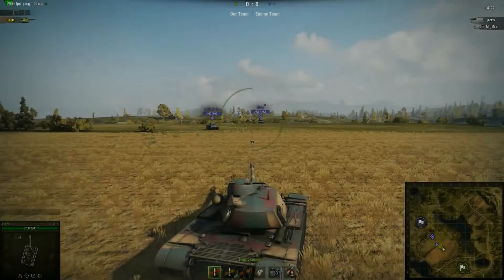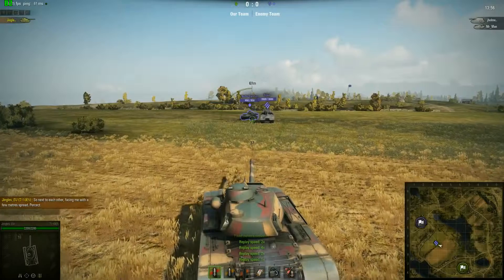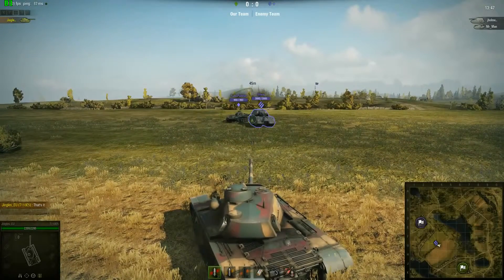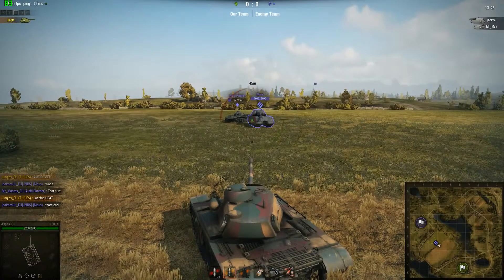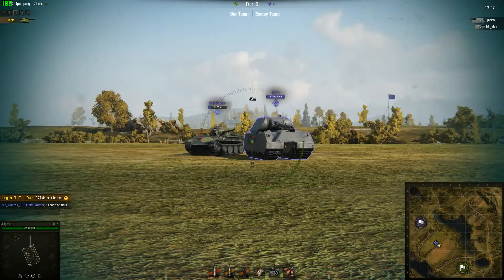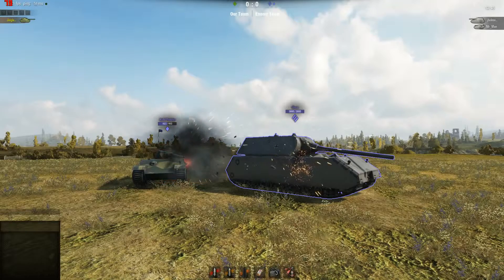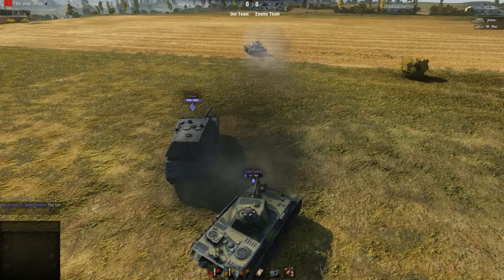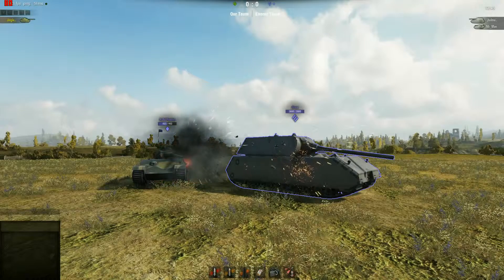World of Tanks - Patch 9.3 Preview - Ricochet!